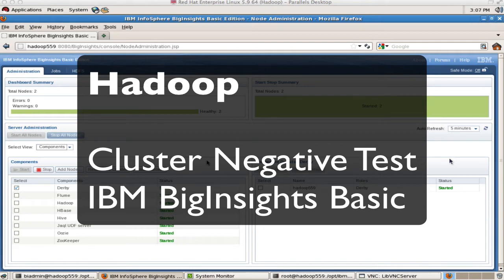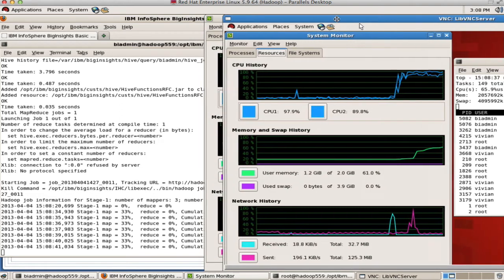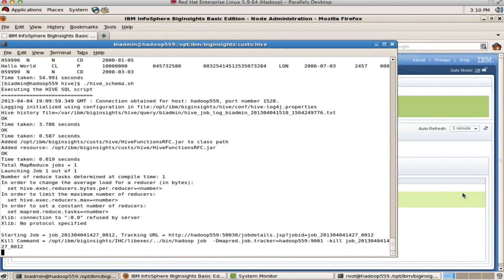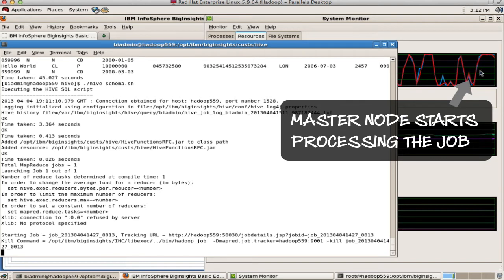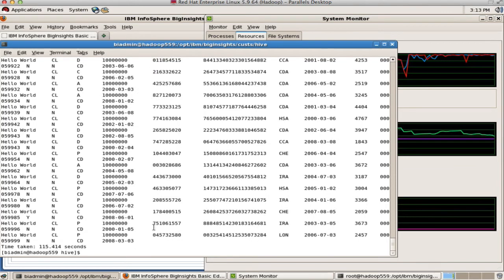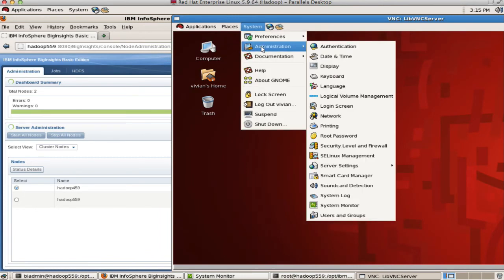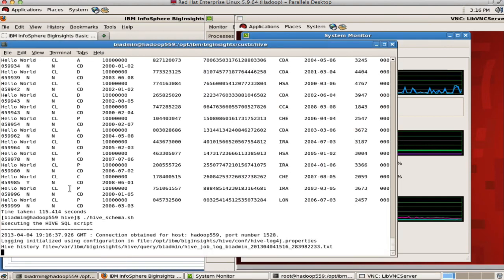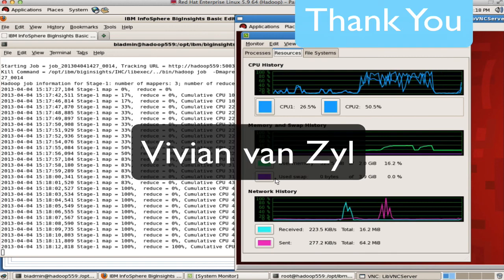Hadoop CLUSTER Negative Test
Testing a 2 node Hadoop cluster.